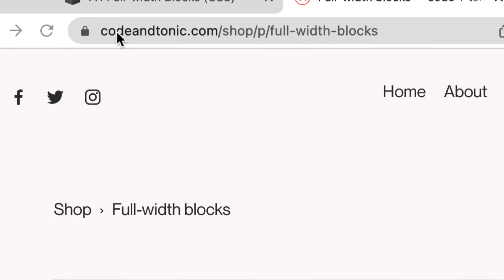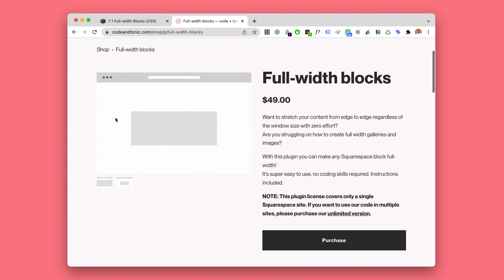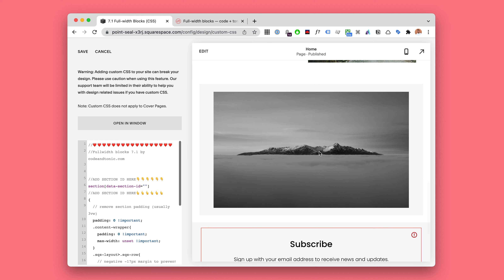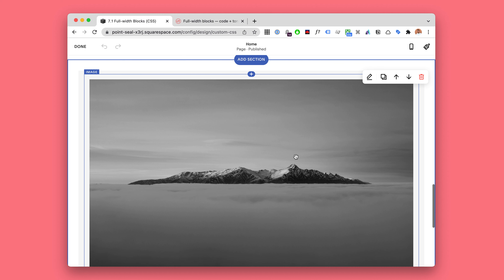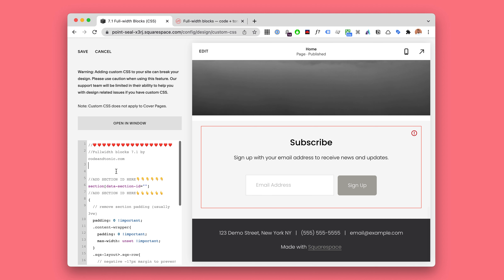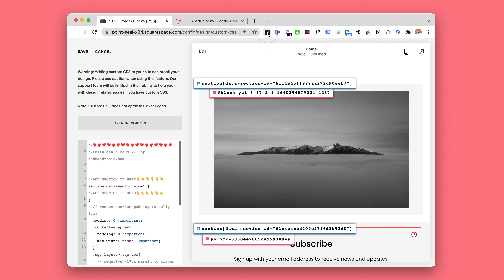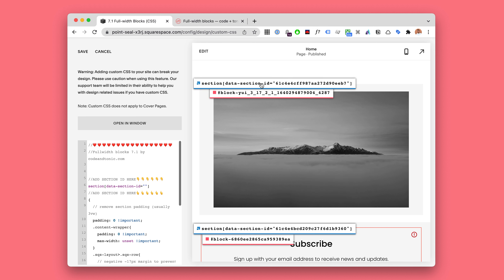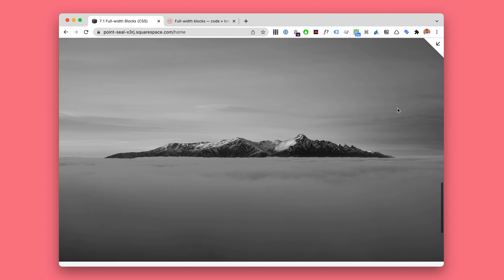Squarespace 7.1 Full-width blocks update – fullwidth image blocks, gallery blocks, map, video & more